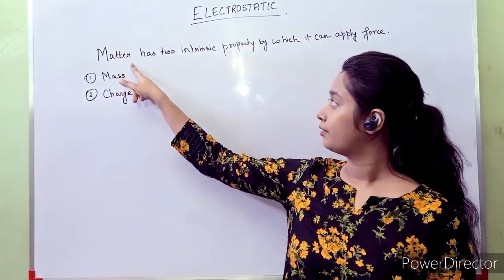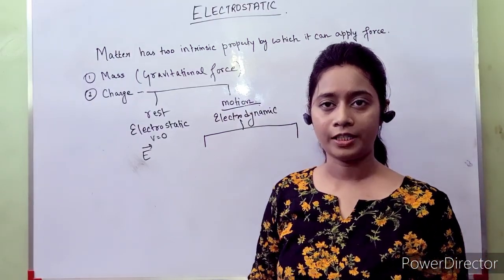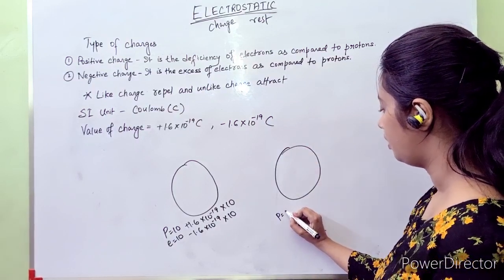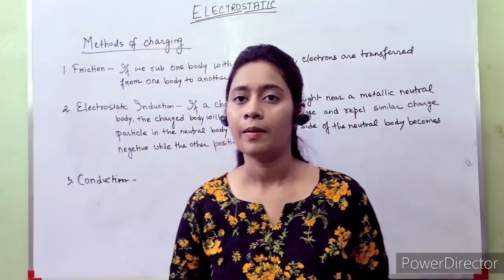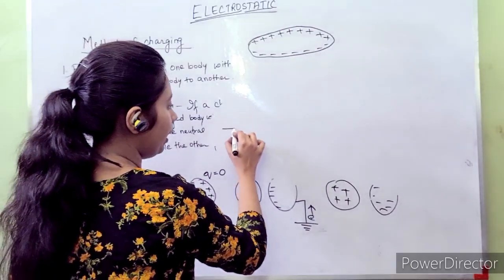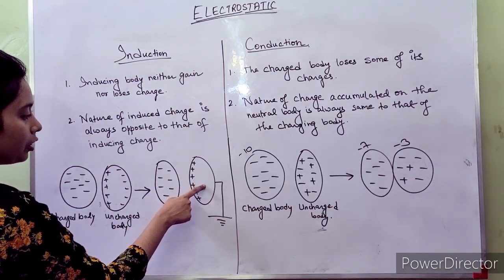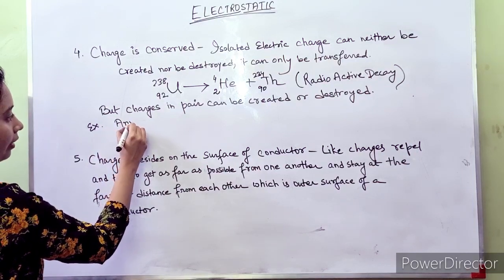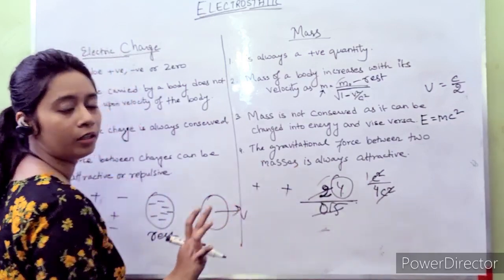ELECTRIC CHARGE AND FIELD | LECTURE 1 | CBSE | ICS | JEE | NEET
class 12 chapter 1 ELETRIC CHARGE AND FIELD
LECTURE 1 CONCEPT OF ELETRIC CHARGE
awesome physics
eletric charge